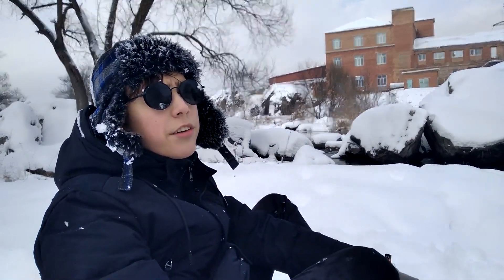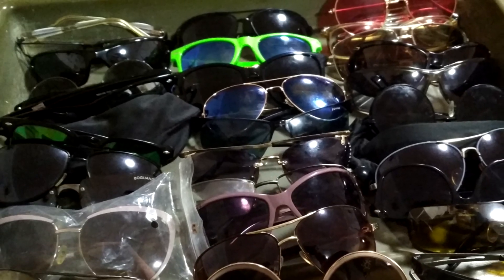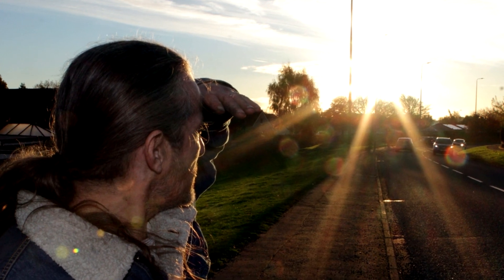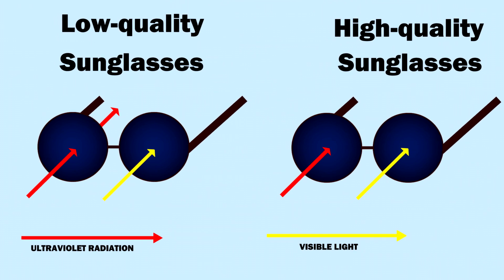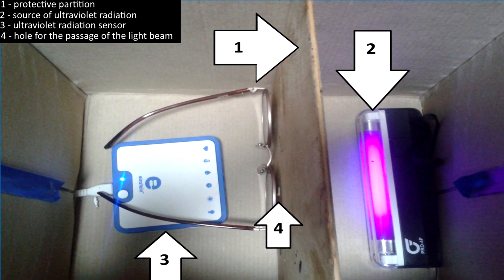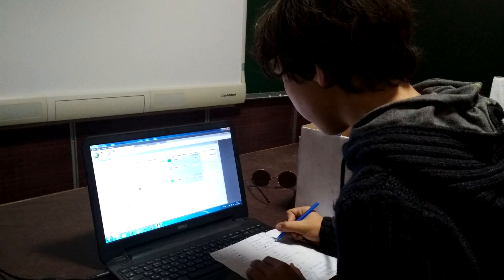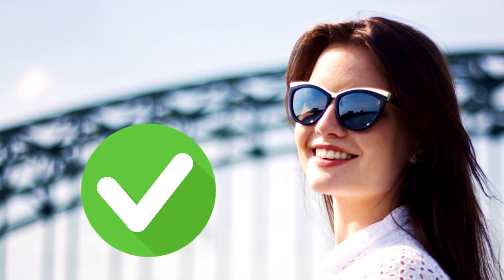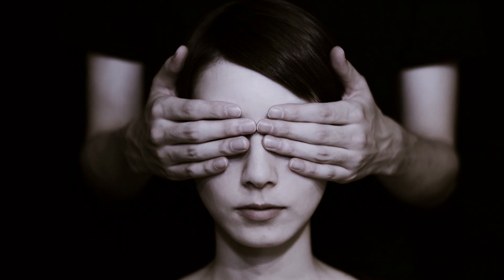WISF2021_PE-HS-010_TRANSMITTING LIGHT IN THE ULTRAVIOLET RANGE WITH SUNGLASSES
Video Presentation of Dmytro Zhmailo from National Center “Junior Academy of Sciences of Ukraine” under the auspices of UNESCO, Ukraine for World Innovative Science Fair 2021

Project ID: PE-HS-010
Title: TRANSMITTING LIGHT IN THE ULTRAVIOLET RANGE WITH SUNGLASSES